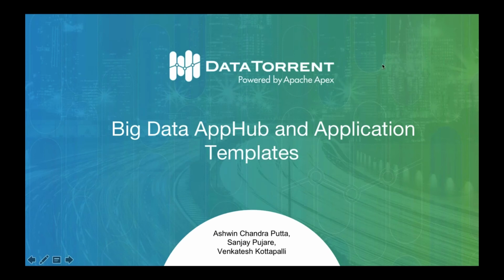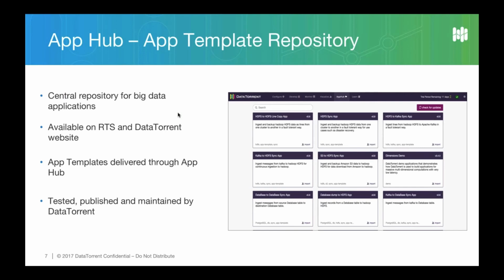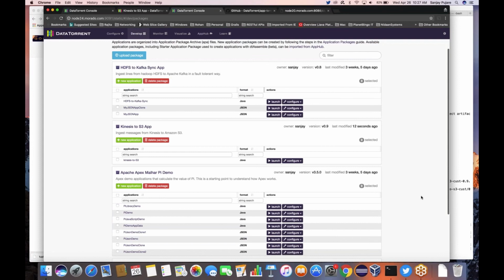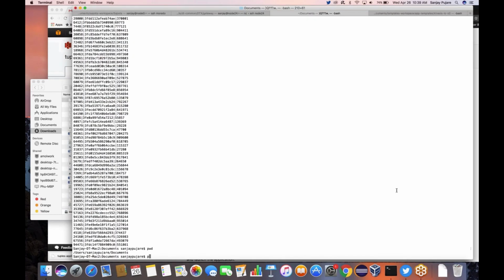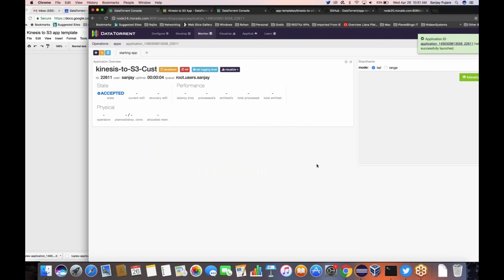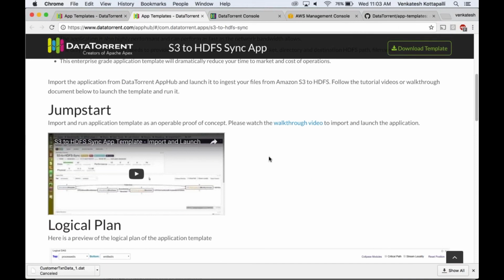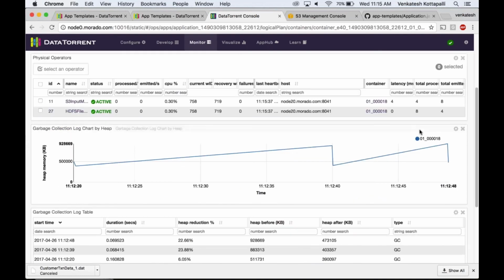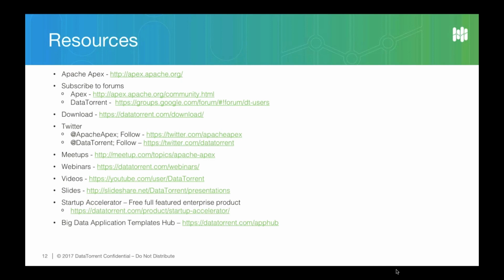Intro to Big Data AppHub: Kinesis to S3 & S3 to HDFS Sync App Templates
Abstract:
To make critical business decisions in real time, many businesses today rely on a variety of data, which arrives in large volumes. Variety and volume together make big data applications complex operations. Big data applications require businesses to combine transactional data with structured, semi-structured, and unstructured data for deep and holistic insights.

And, time is of the essence: to derive the most valuable insights and drive key decisions, large amounts of data have to be continuously ingested into Hadoop data lakes as well as other destinations. As a result, data ingestion poses the first challenge for businesses, which must be overcome before embarking on data analysis.

With its various Application Templates for ingestion, DataTorrent allows users to:

Ingest vast amounts of data with enterprise-grade operability and performance guarantees provided by its underlying Apache Apex framework. Those guarantees include fault tolerance, linear scalability, high throughput, low latency, and end-to-end exactly-once processing.

Quickly launch template applications to ingest raw data, while also providing an easy and iterative way to add business logic and such processing logic as parse, dedupe, filter, transform, enrich, and more to ingestion pipelines. Visualize various metrics on throughput, latency and app data in real-time throughout execution.

Template descriptions:

Kinesis to S3 App: The Kinesis to S3 Application Template continuously ingest messages from Kinesis and upload those to Amazon S3.

S3 to HDFS Sync: The S3 to HDFS Sync Application Template continuously ingests files as blocks from the configured Amazon S3 location to the destination path in HDFS retaining one-to-one file traceability.

Presenters:

Ashwin Putta, Product Manager at DataTorrent, Committer for Apache Apex

Sanjay Pujare, Engineer at DataTorrent

Venkatesh Kottapalli, Engineer at DataTorrent